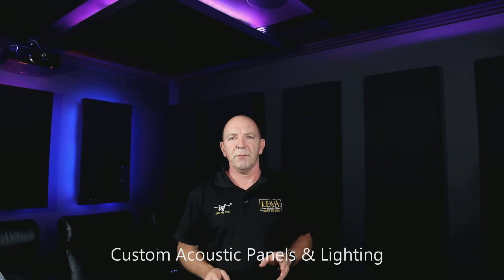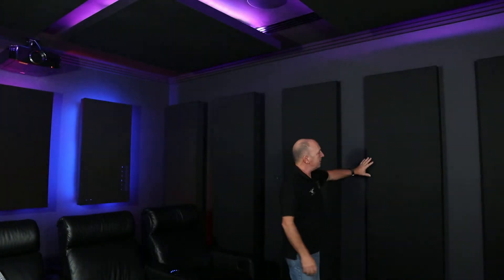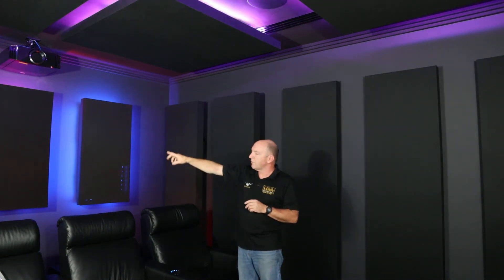Home Theatre Room Acoustic Example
Acoustic Panels available from Home Theatre Engineering

 • Black Clipping
 • White Clipping
 • Color Bars
 • Color Clipping
 • Sharpness & Overscan